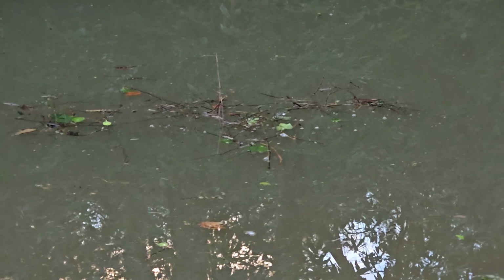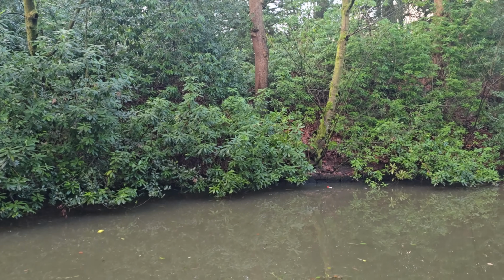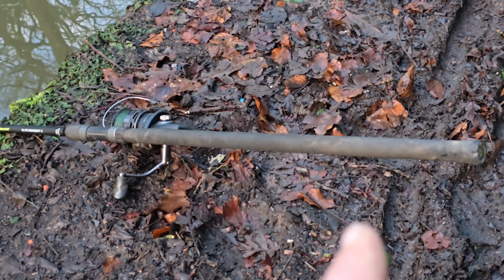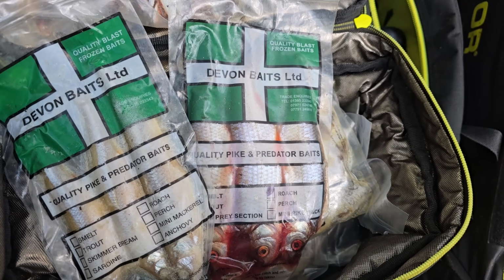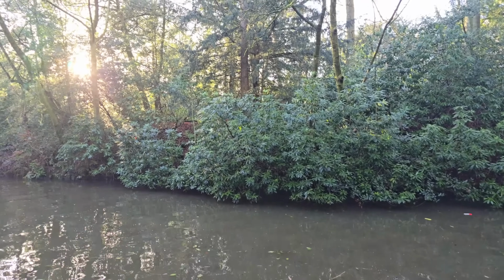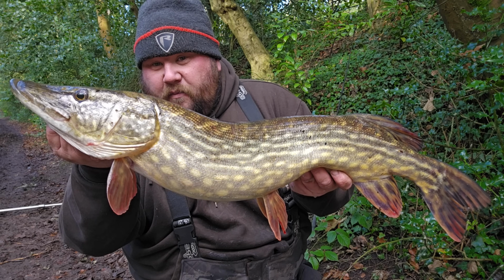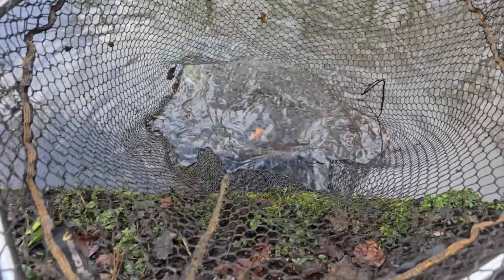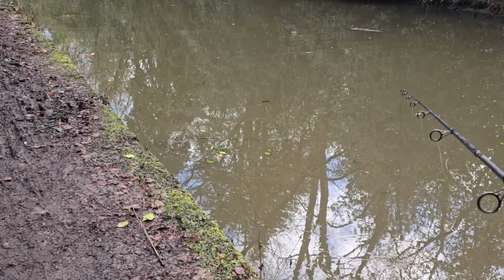Will We CATCH a PIKE this CLOSE in?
a pike fishing trip on the bridgewater canal that recently had a breach  of its banks in lymm.  Will we catch?